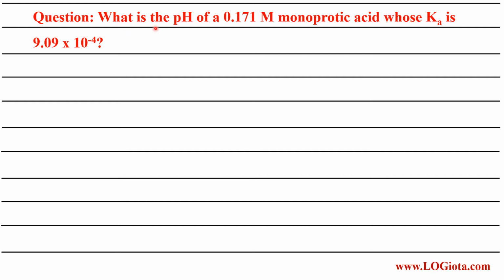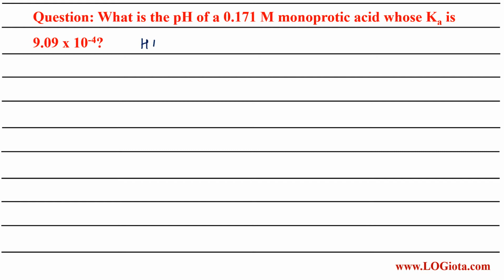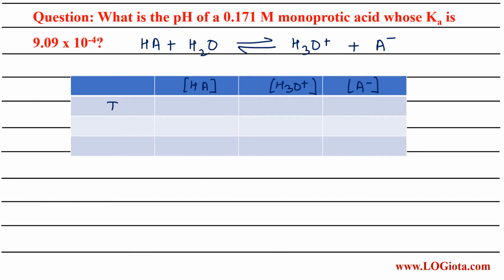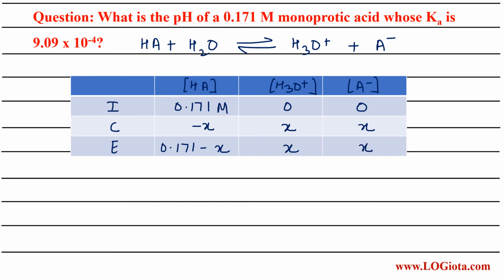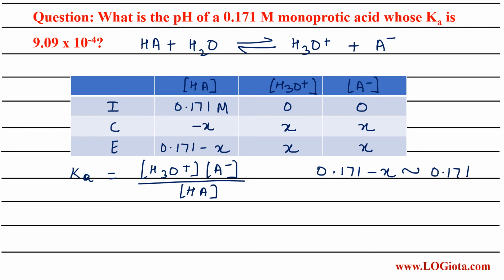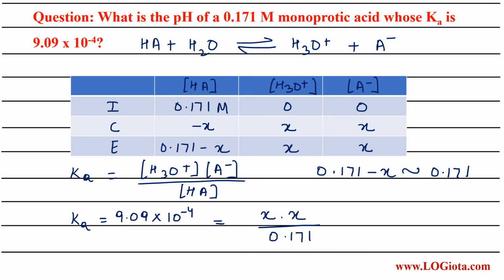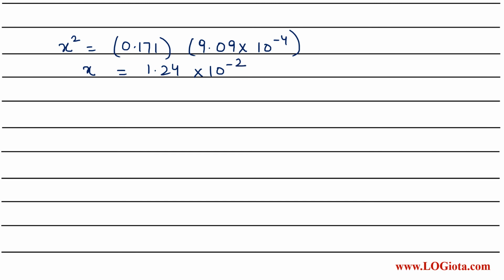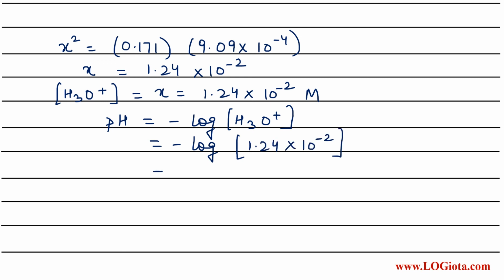How to find the pH of weak acid, when Ka is given.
The concept is explained by taking an example.